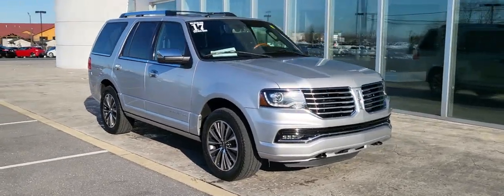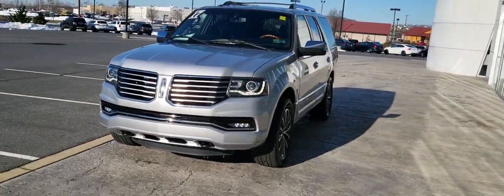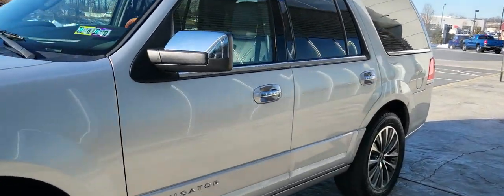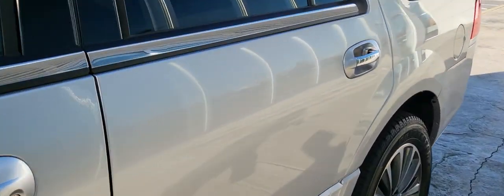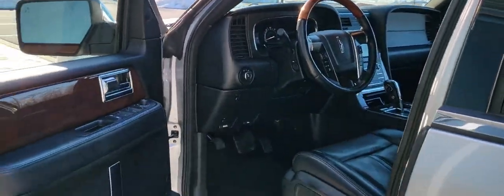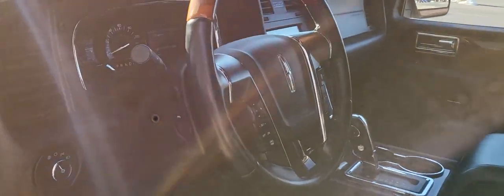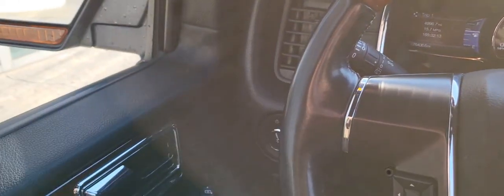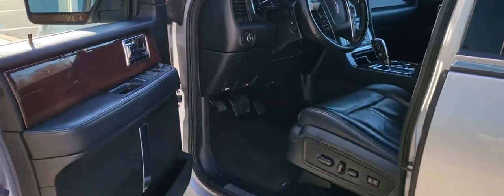2017 Lincoln Navigator Harrisburg, Carlisle, Hershey, Camp Hill, Lancaster Z2591A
Ingot Silver Metallic Used 2017 Lincoln Navigator available in Mechanicsburg, Pennsylvania at Audi Mechanicsburg. Servicing the Harrisburg, Carlisle, Hershey, Camp Hill, Lancaster, PA area.

Audi Mechanicsburg
6671 Carlisle Pike

brNew Pa State inspection and emissions brFresh oil change and vehicle service brSun Motor Cars 114 point Pre-Owned Inspection. brDealer service record upon request brbrFor more information please contact LeAnna Cherewka at